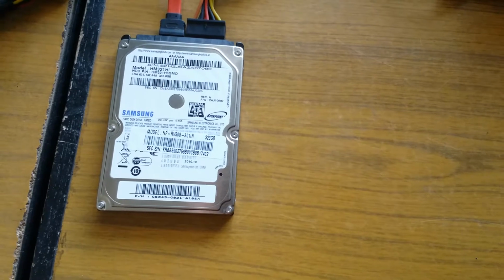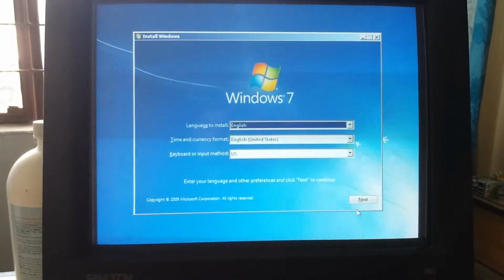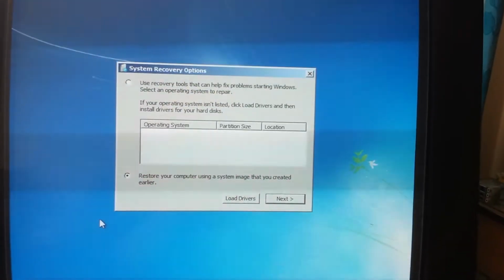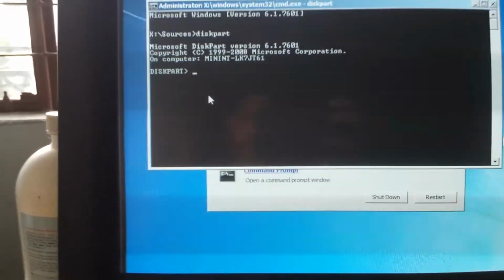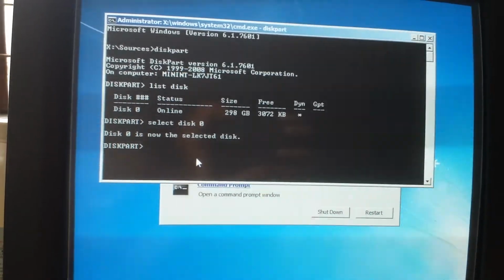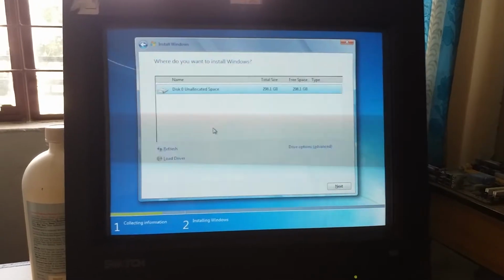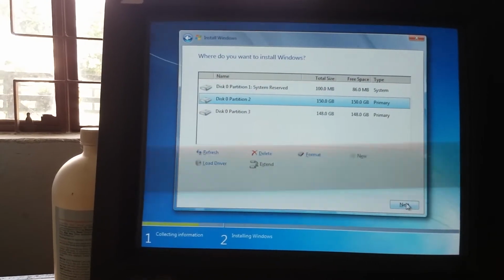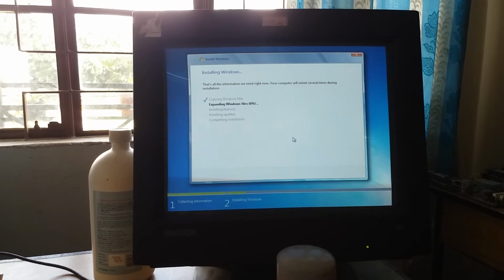How to Clean Hard Disk Drive Partition using Command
This video will guide you to delete undeleted partition in HDD through Diskpart